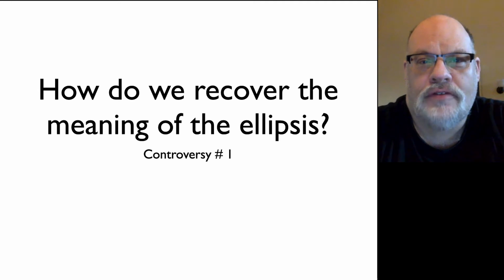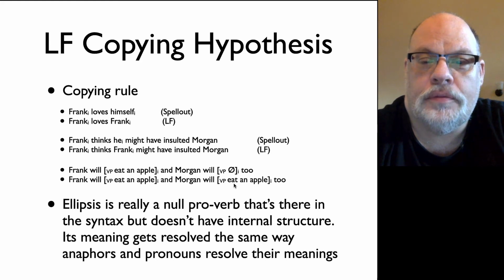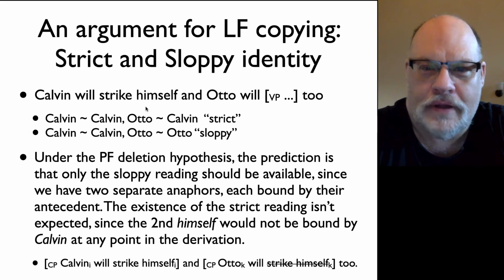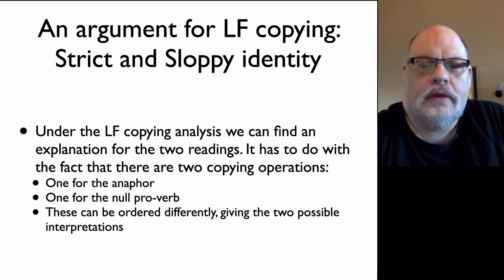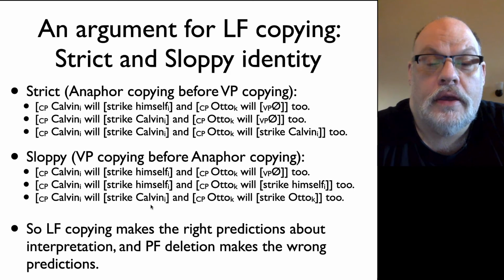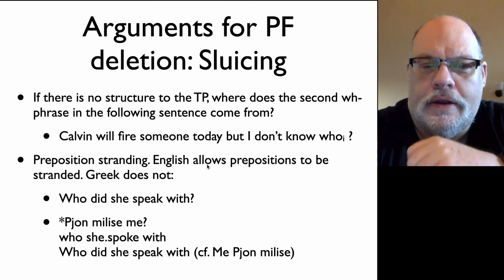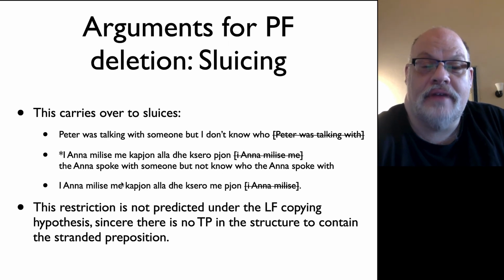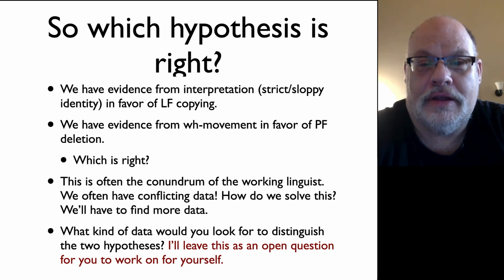Video 16.2: LF Copying or PF Deletion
Andrew Carnie presents Syntax: A Generative Introduction 4E. Wiley Blackwell.

This video compares two hypothesis about how the content of VP ellipsis and Sluicing is recovered. Data from the strict and sloppy readings of anaphors in VP ellipsis is presented as an argument for LF-copying. Data from restrictions on preposition stranding in sluicing is given as an argument for PF-deletion.